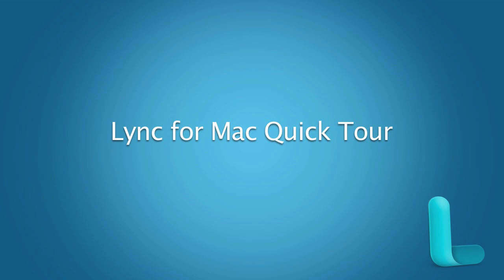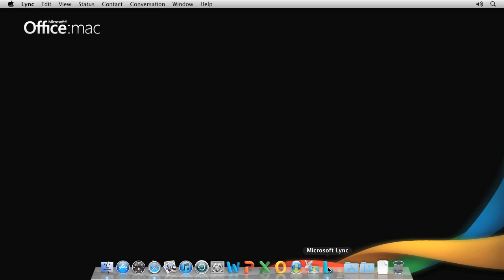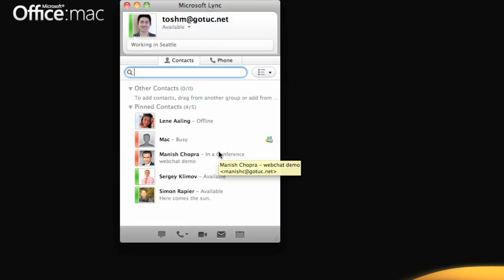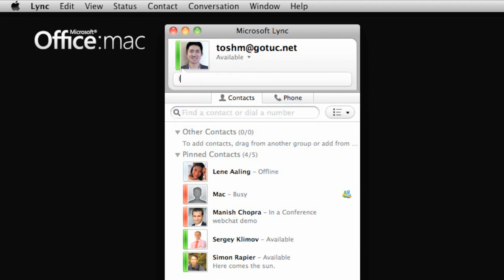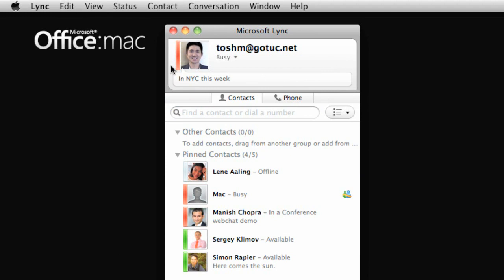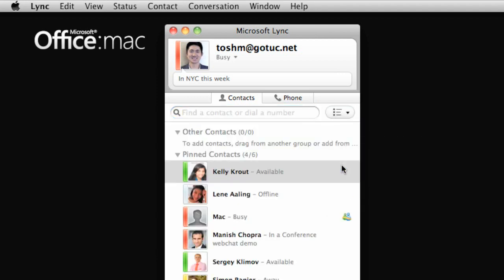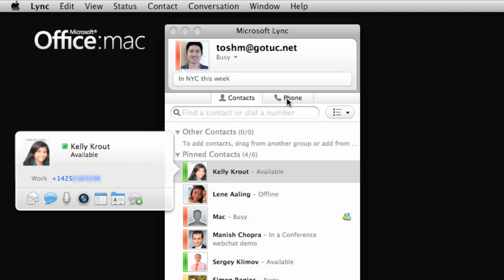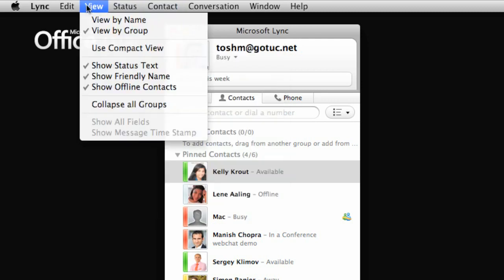Lync for Mac quick tour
Watch this short video to get familiar with the new Lync for Mac interface.